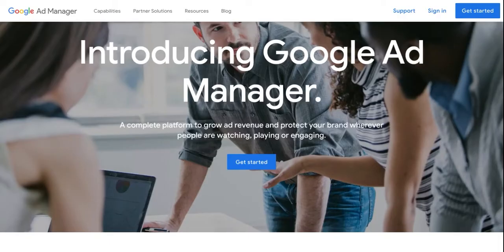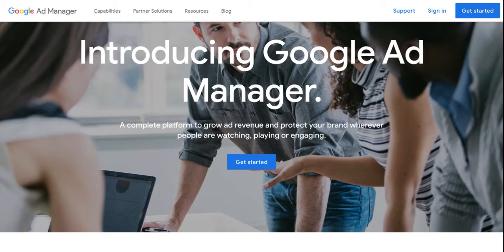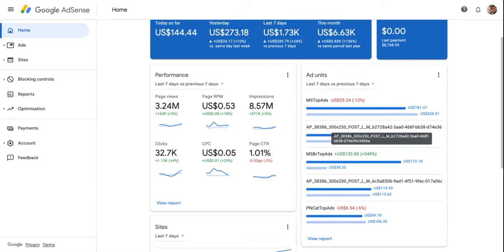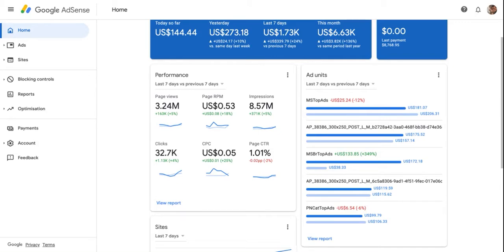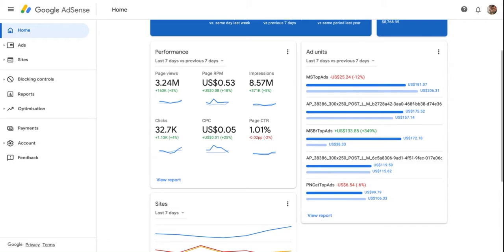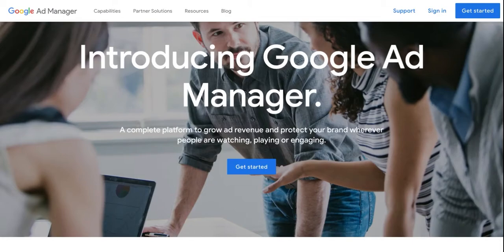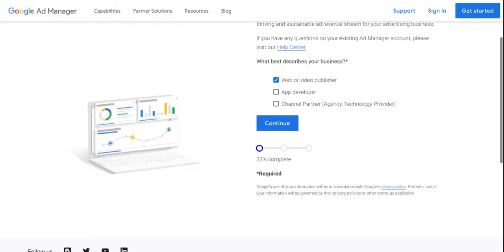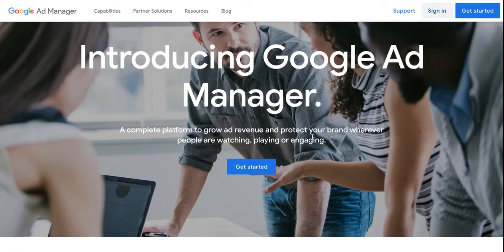How to set up a GAM account in 2 minutes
Google Ad Manager is the go-to option for publishers for obvious reasons. However, in order to get the most out of Ad Manager’s monetization capabilities, you should know the platform inside out. You can check out our guide on Google Ad Manager for the same:

Once you get familiar with the platform, you should also take a look at this eBook which explains ad testing in GAM in a detailed manner: